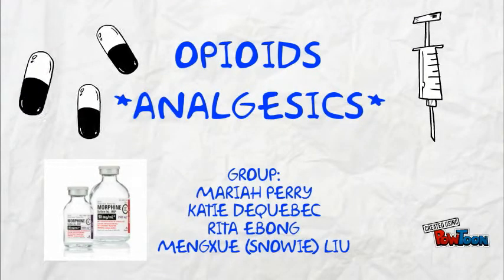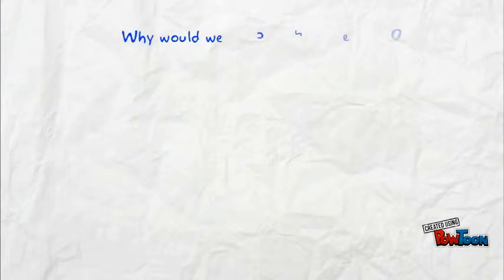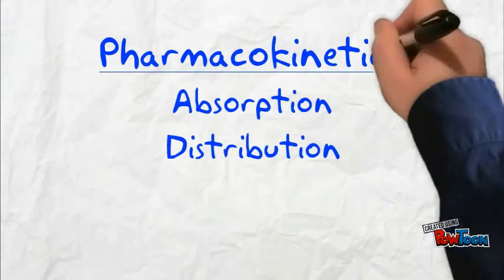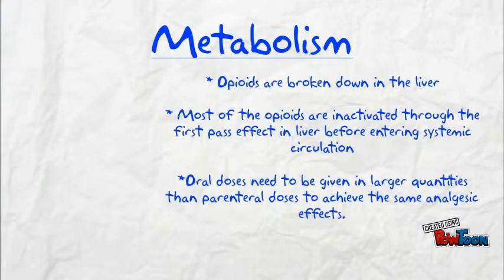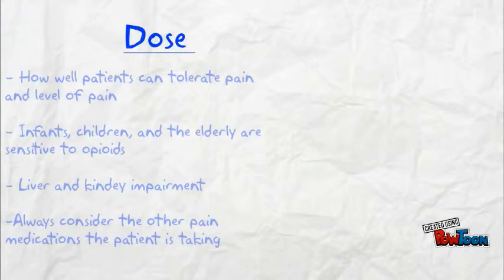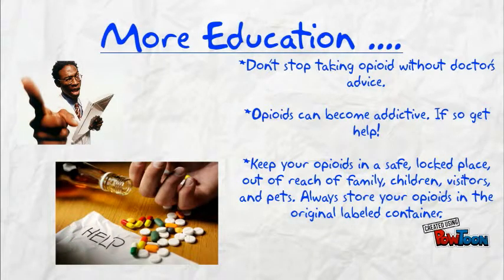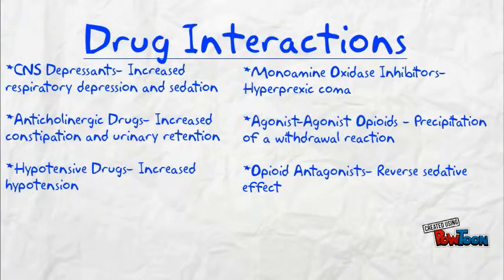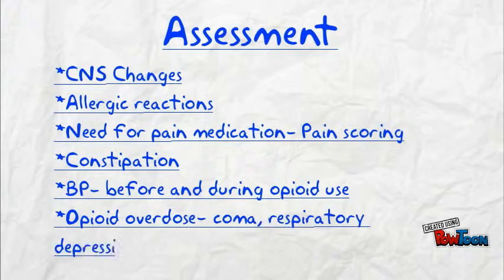Opioids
Patho Project-- Created using PowToon -- Free sign up -- Create animated videos and animated presentations for free.  PowToon is a free tool that allows you to develop cool animated clips and animated presentations for your website, office meeting, sales pitch, nonprofit fundraiser, product launch, video resume, or anything else you could use an animated explainer video. PowToon's animation templates help you create animated presentations and animated explainer videos from scratch.  Anyone can produce awesome animations quickly with PowToon, without the cost or hassle other professional animation services require.